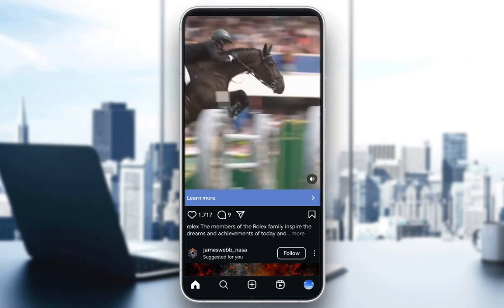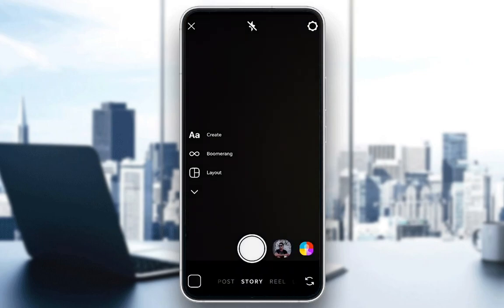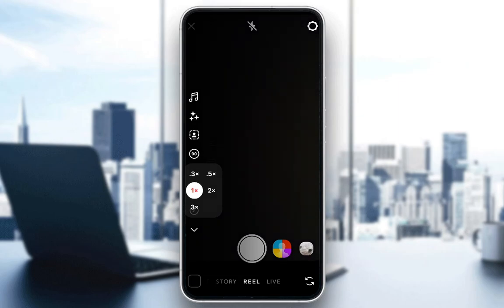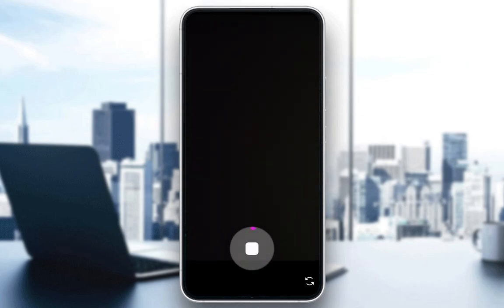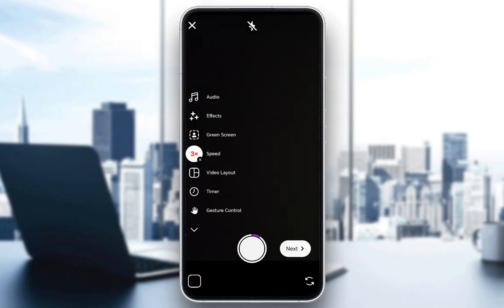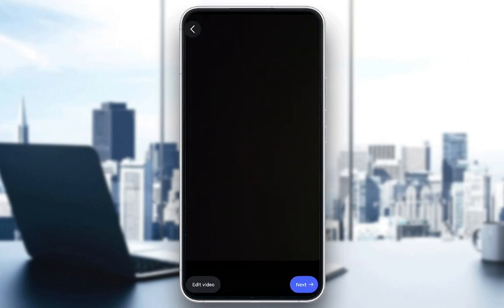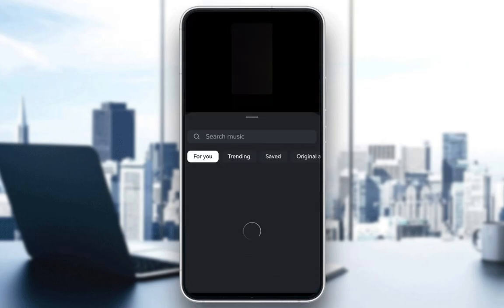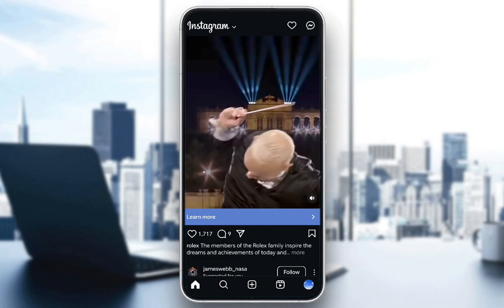How To Adjust Speed On Instagram Reels Tutorial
Today we talk about adjust speed on instagram reels,instagram reels tutorial,change speed of instagram reels,how to change the speed of a video on instagram reels,instagram reels playback speed